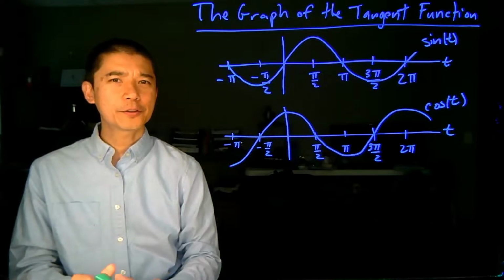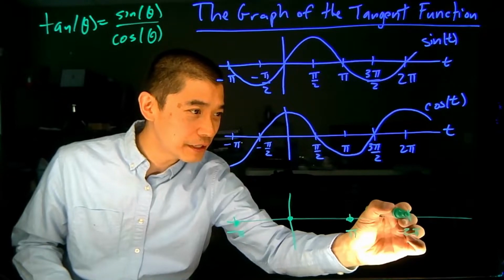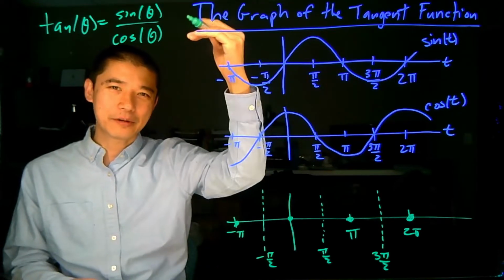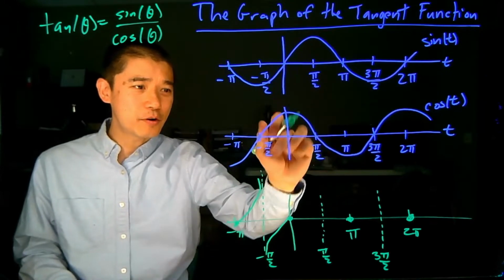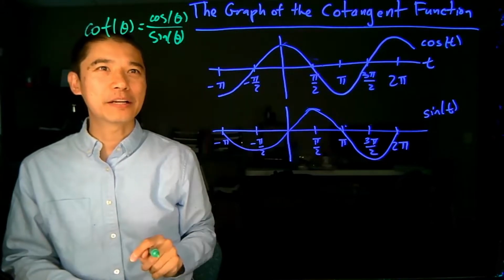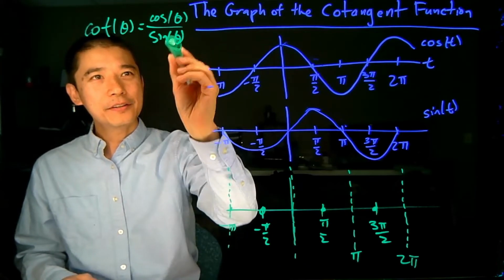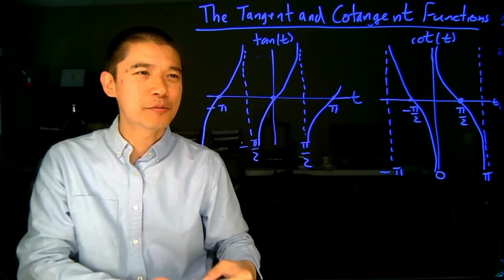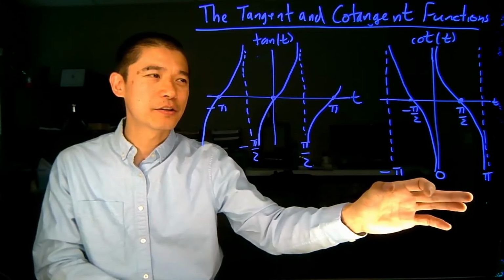Section 6.2 - Video 1: The Graphs of Tangent and Cotangent